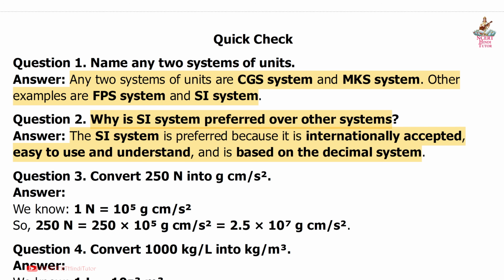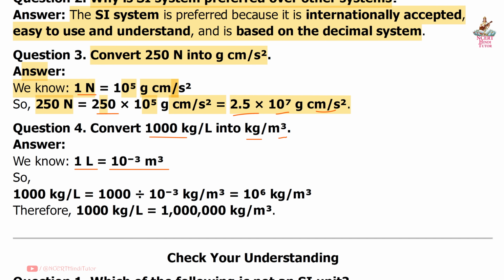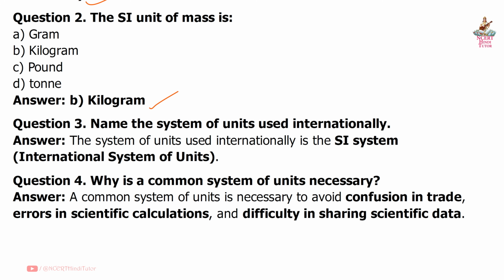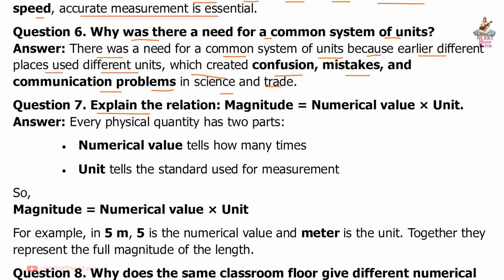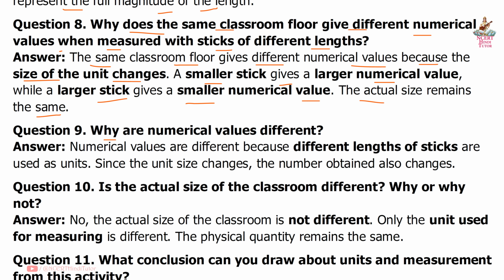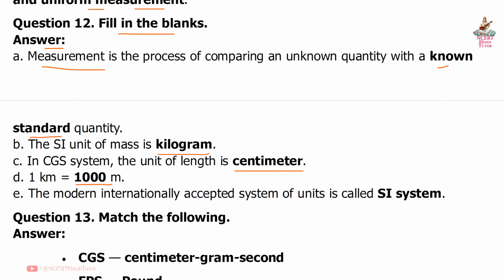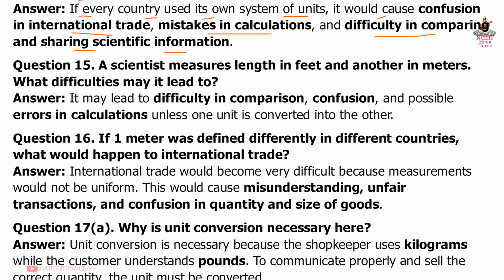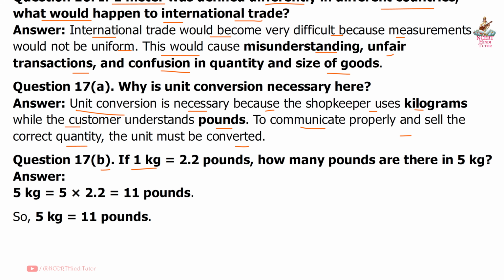1. Measurement - The Foundation of Science - Question Answer | Grade 9 Science Advanced Level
In this lecture video we will study Question Answer of chapter 1 - "Measurement - The Foundation of Science" taken from Grade 9 / Class 9 Science at Advanced Level.

This chapter comes under Physics.